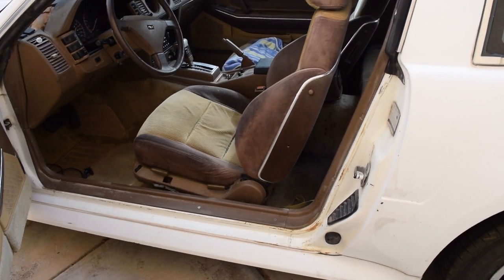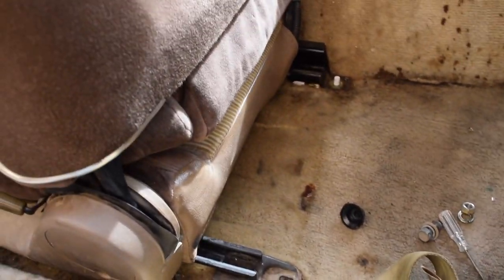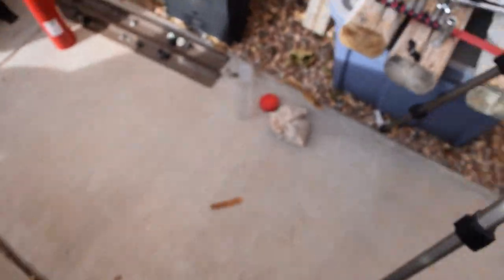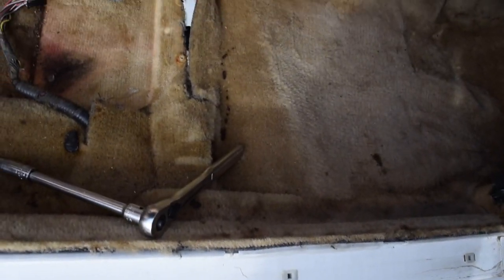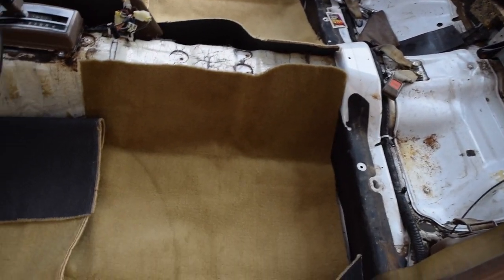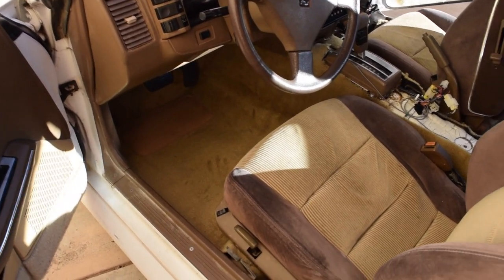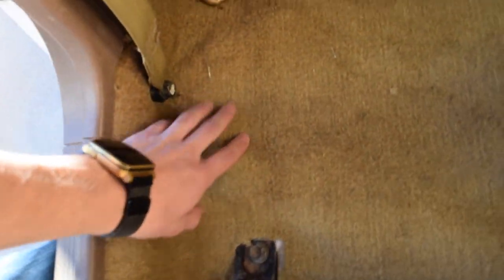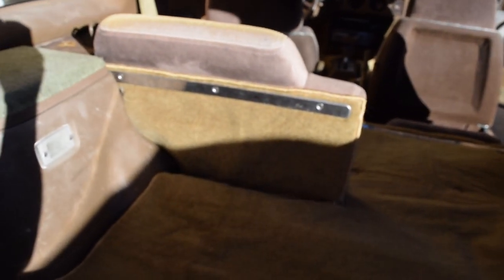Carpet Replacement! (300zx Z31)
I bought a replacement carpet kit for my Z because the old one was DISGUSTING! Here's how I did it, my thoughts on the kit, and recommendations when doing a replacement.

TheZGarage.net

I am not a professional mechanic and the methods described in my videos are solely based on my research and intuition. I make mistakes and when I do, I try to point them out so others don't make the same mistakes. These videos are meant only as a description of what I was trying to do and how I went about doing it. Before attempting any service on your car, conduct your own research and use common sense.